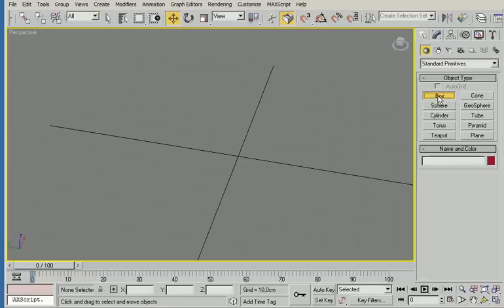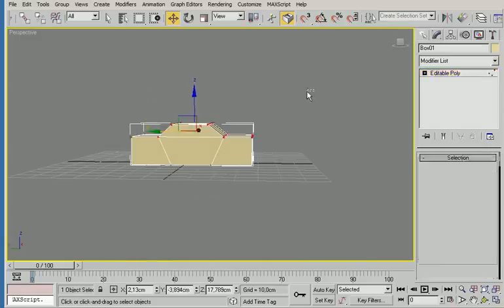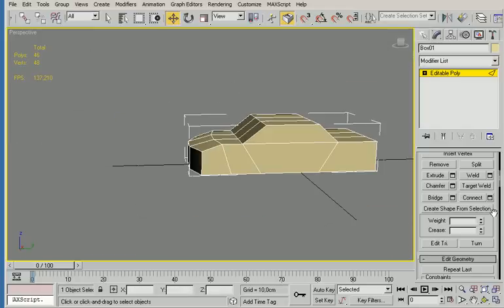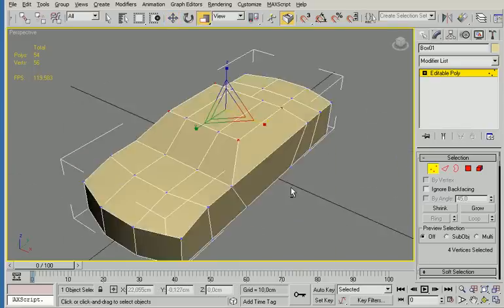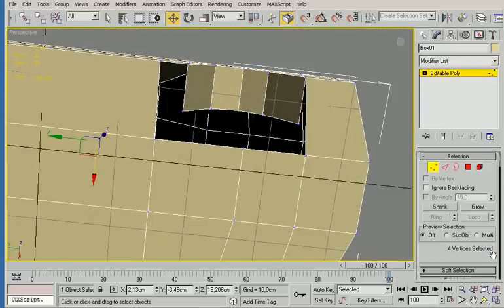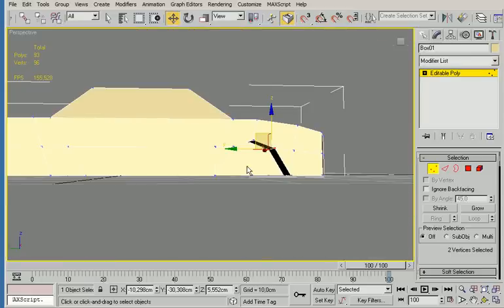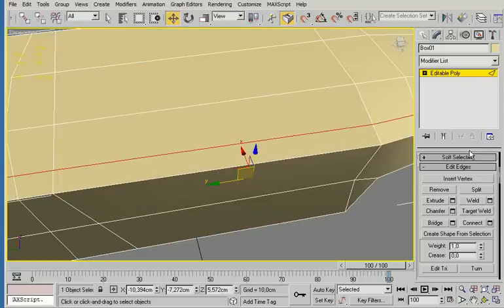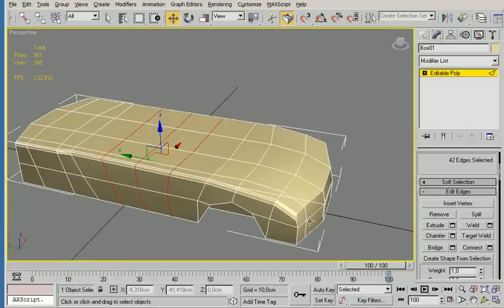lowpoly car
How to box out a car in low poly.
In the next tutorial the car will become high poly and get better...
but the principels apply to references you only need to reajust the parts to fit  a reference photo...
any problems that arise will be fixed..